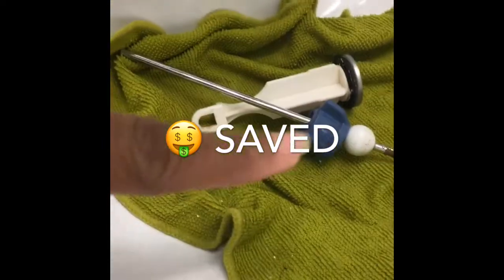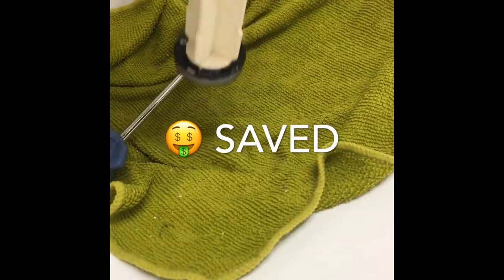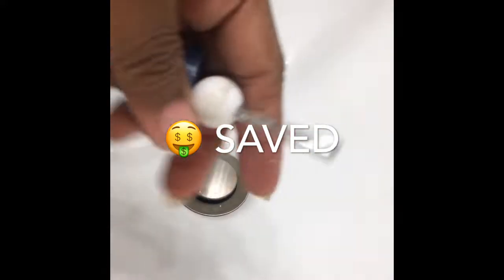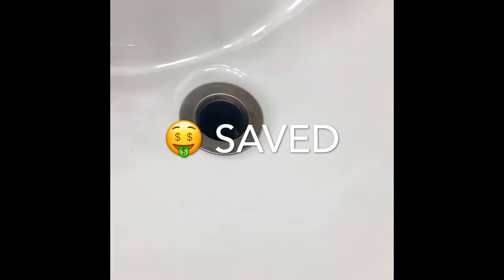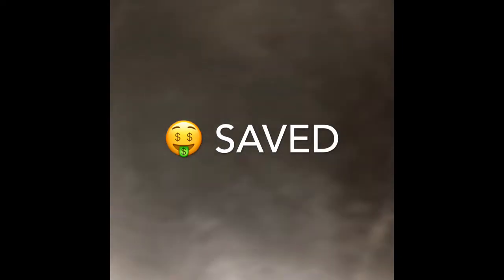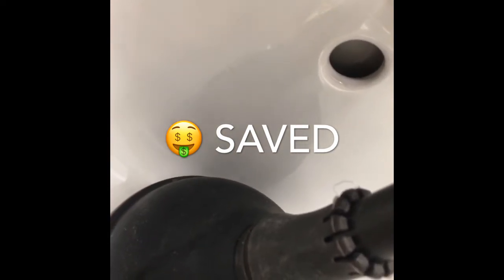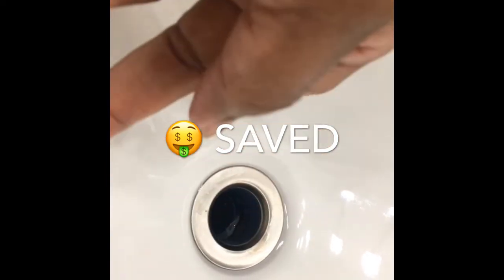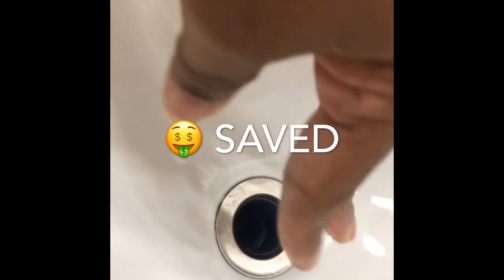DIY Unclogged Bathroom Sink🤑🤑🤑🤑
Very important to cover the over flow hole while plunging!